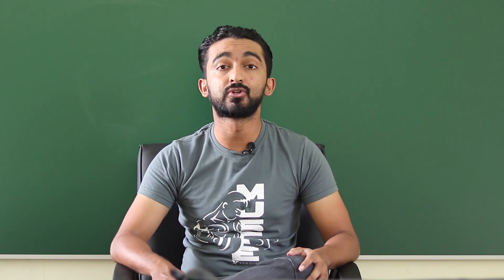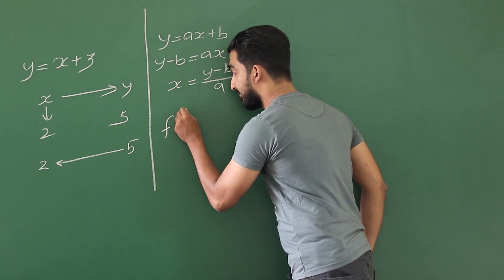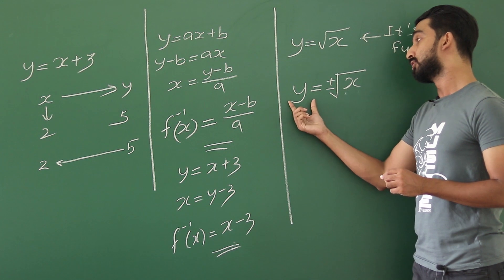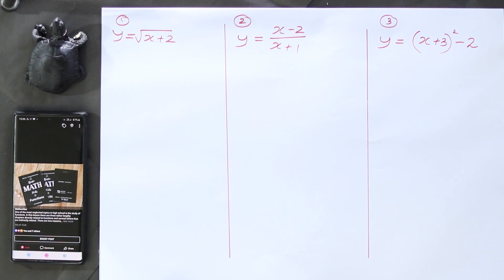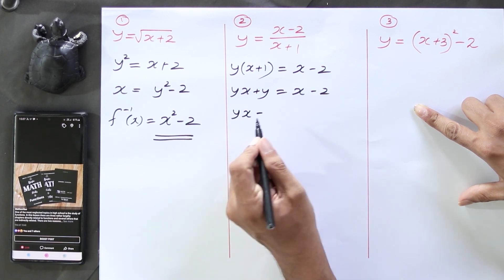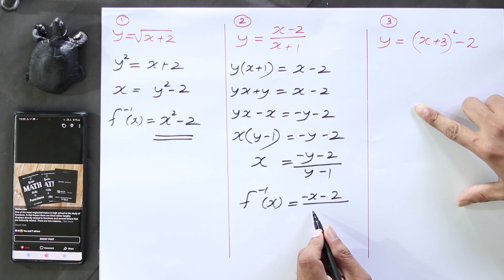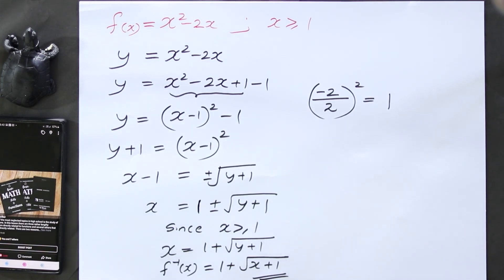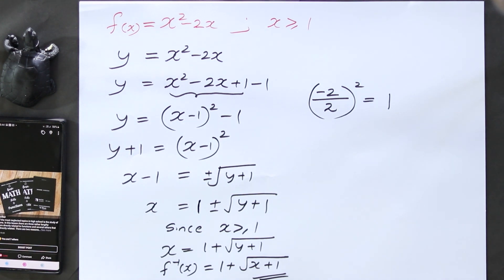Inverse of a function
In mathematics, an inverse function (or anti-function) is a function that "reverses" another function: if the function f applied to an input x gives a result of y, then applying its inverse function g to y gives the result x, and vice versa, i.e., f(x) = y if and only if g(y) = x.